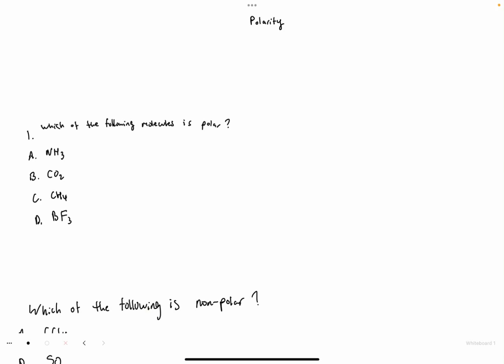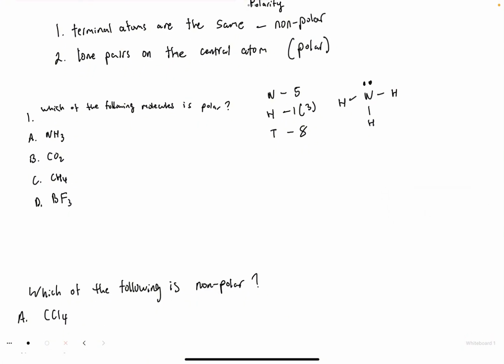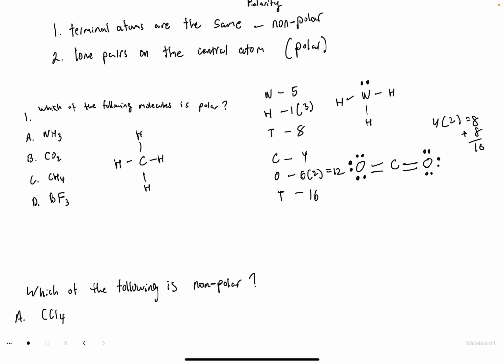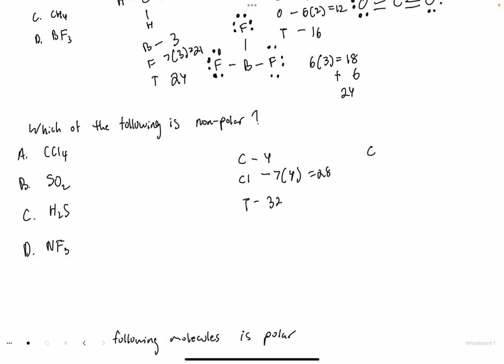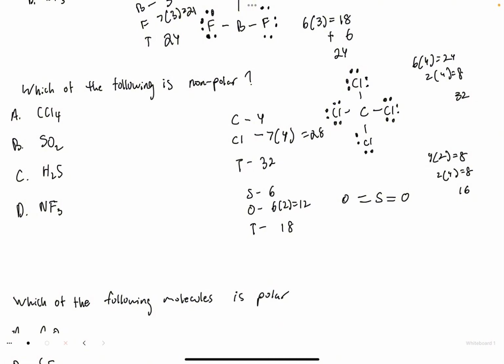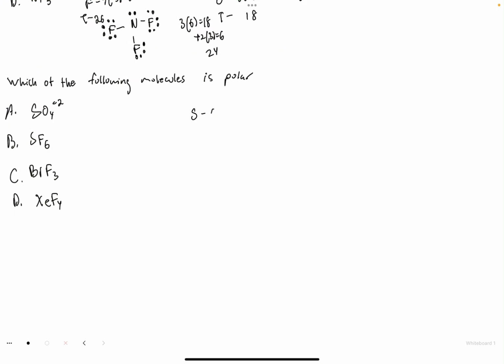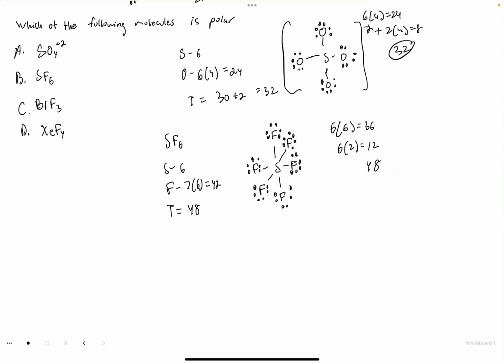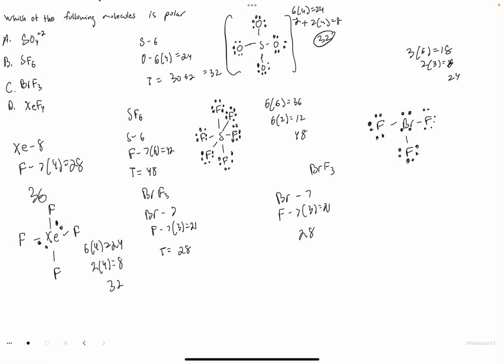Determining Polarity Explained : Formula Hunter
Learn to determine Polarity from Formula Hunter